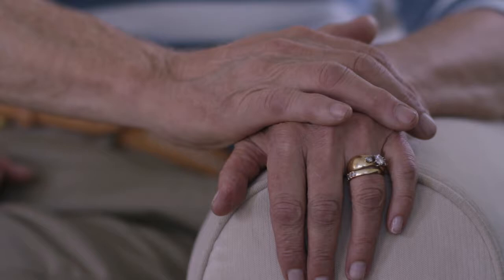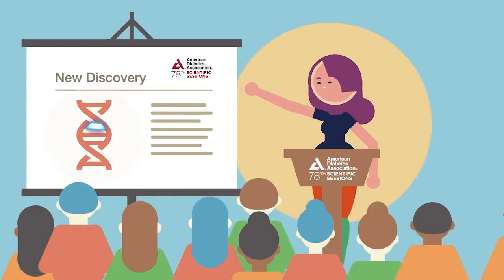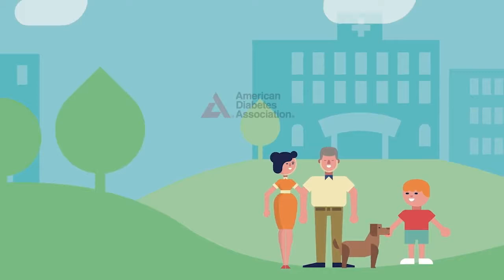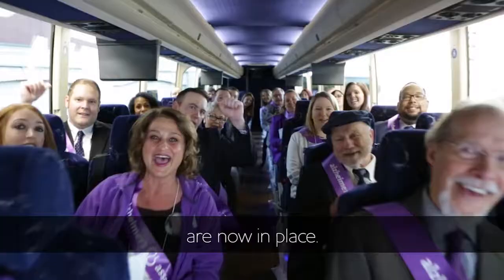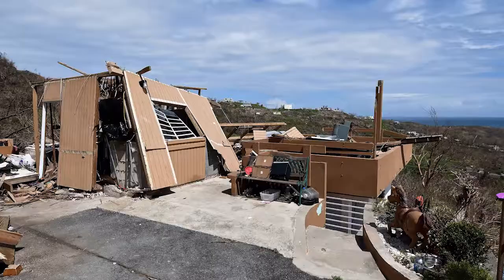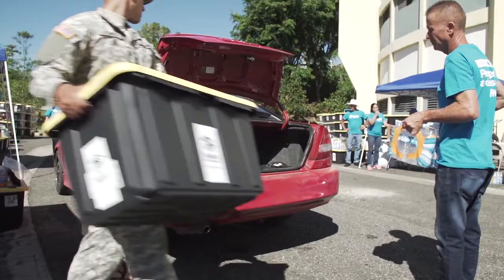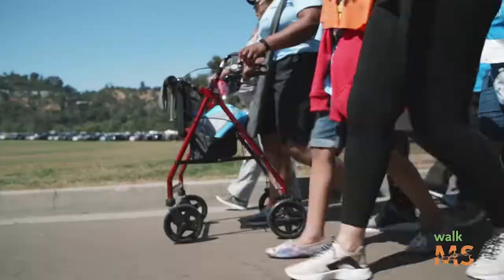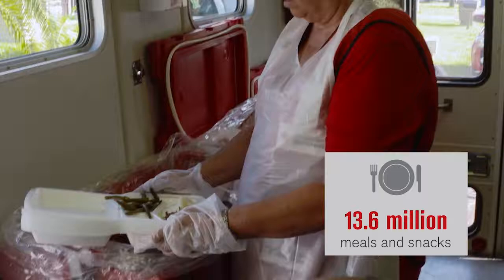Consumer Science News and Notes Vol 215